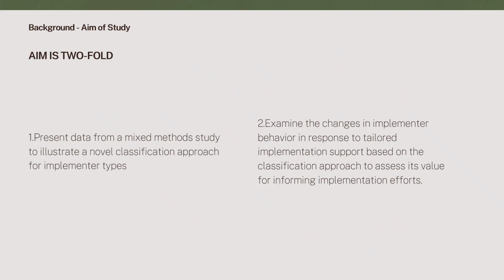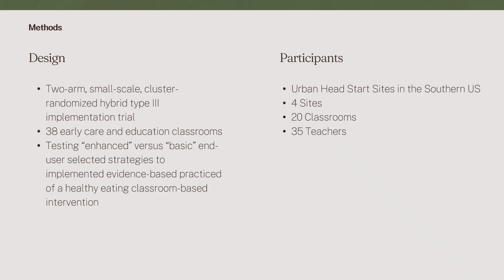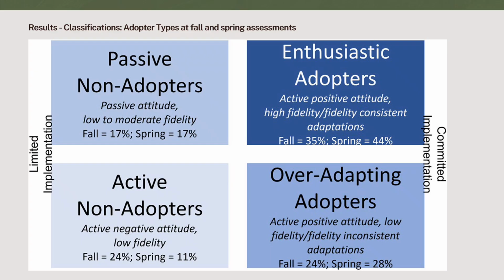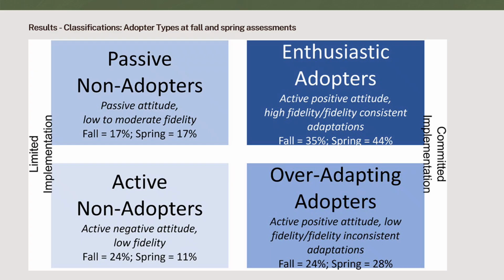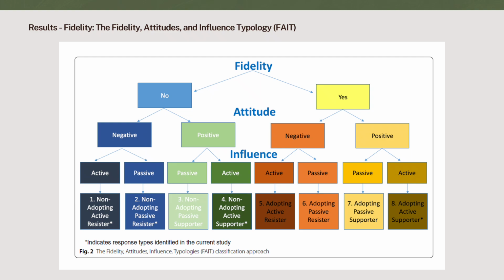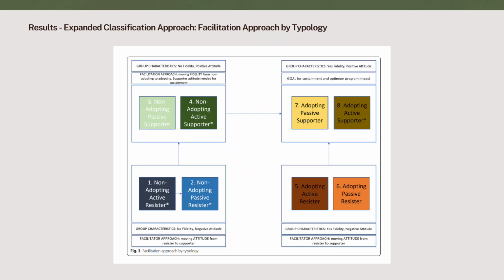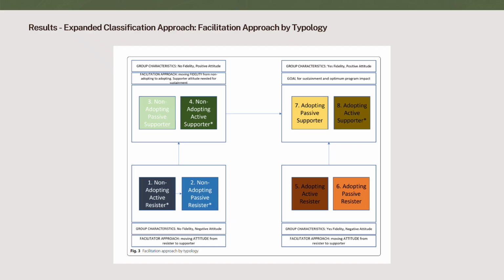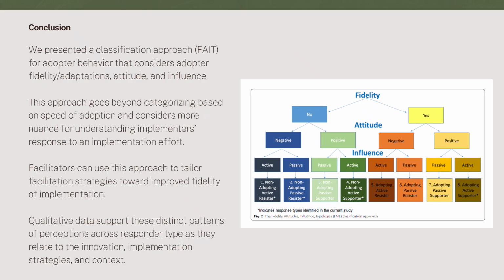FAIT Quick Guide